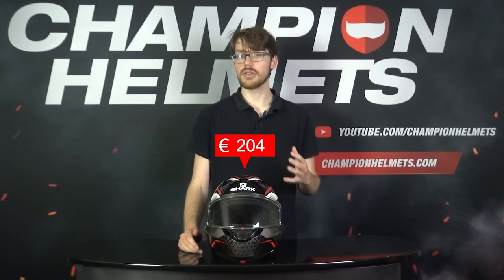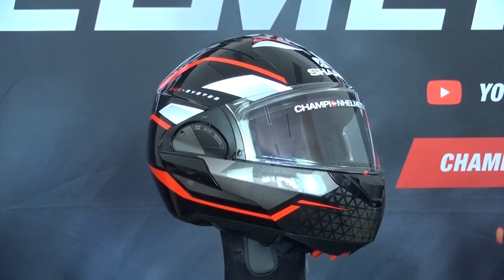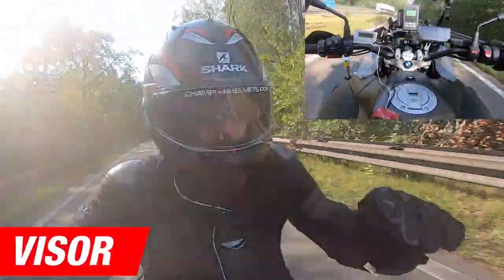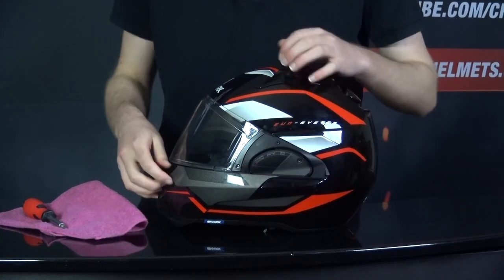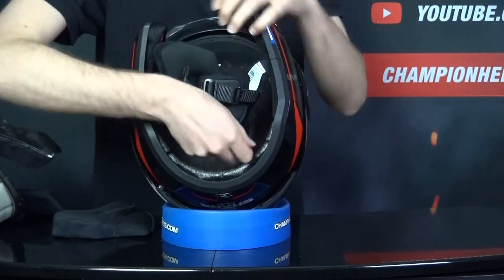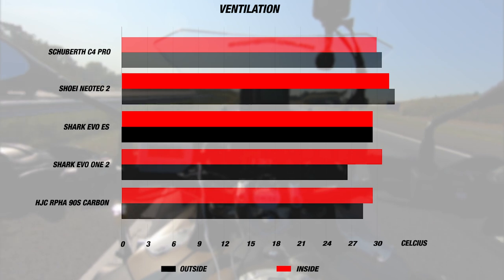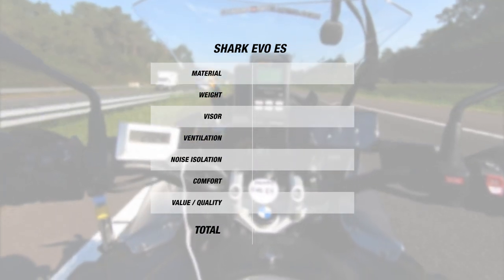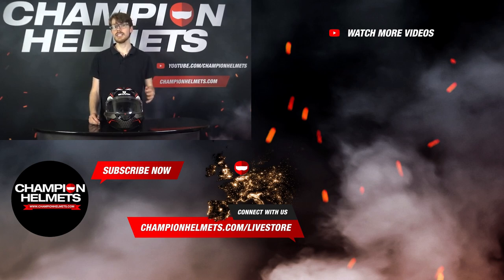Shark EVO-ES Modular Helmet Review and Road Test - ChampionHelmets.com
Shark EVOES:
The Shark EVO-ES is the latest entry into the everyday 180-degree flip up helmet segment. The EVO-ES marks the next generation of the Shark Evo One 2. A more affordable version of the Shark Evo One 2, the EVO-ES offers 2 outer shell sizes alongside a multi-density EPS liner, a drop-down sun visor, and a new aerodynamic spoiler. The Shark EVO-ES will also be competing with the Roof BoXXer Carbon, Nolan N100-5 Plus, HJC RPHA 90S Carbon, Shoei Neotec 2, Schuberth C4 Pro, and the HJC i-90.

Video chapters:
00:00 Introduction
01:30 Material
02:23 Ventilation
03:16 Visor
04:47 Liner
06:04 Road Test Setup
06:35 Road Test
07:58 Road Test Results
09:04 Summary